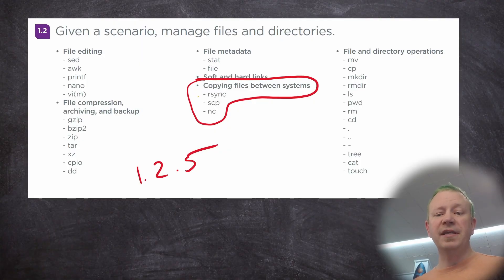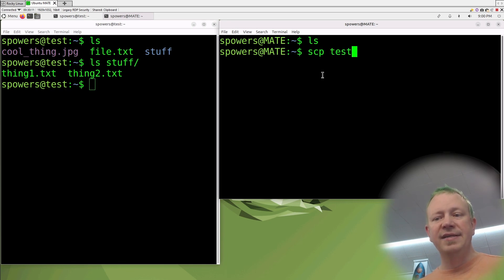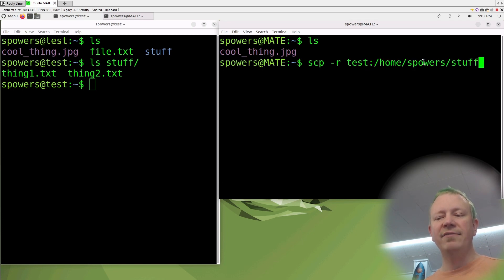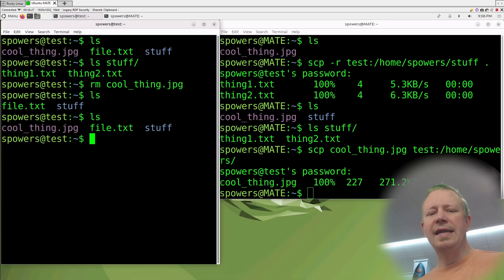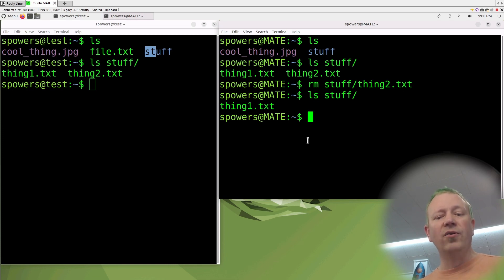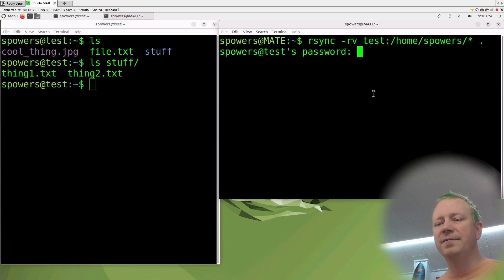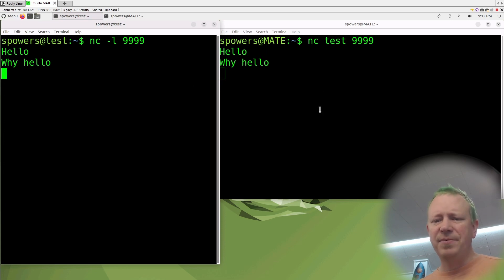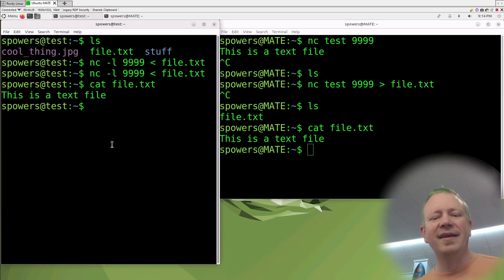Copy a File Over the Network? (Linux+ Objective 1.2.5)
Copying files and directories over the network is as common as copying them over a local file system. Sometimes even more common!

In this video we look at scp, rsync, and netcat (nc) -- all tools that can be used to copy files over the network, without mounting any remote filesystems.

Rsync is probably the most often used of the tools we look at, but they all serve a purpose, and it's important to understand each one. This video is is part of the Linux+ exam prep series, but is useful for anyone who wants to learn to use Linux.

And if you just can't get enough of the stuff I do, or you want to connect with other Nerdlings, most things are listed